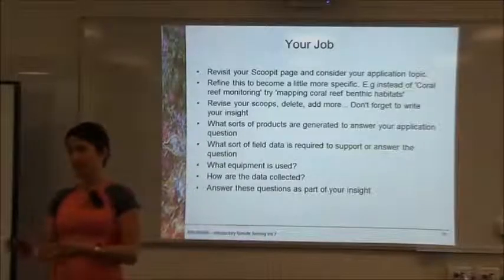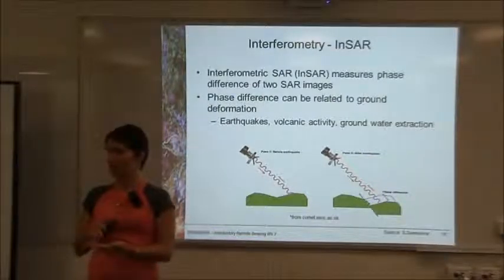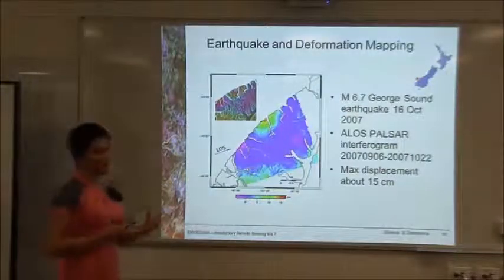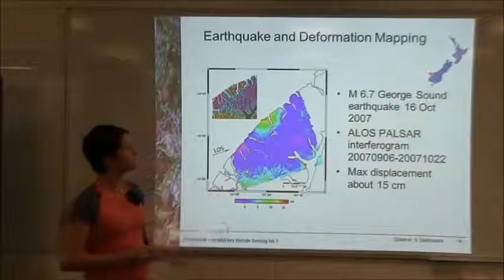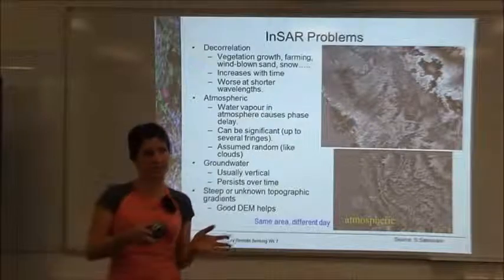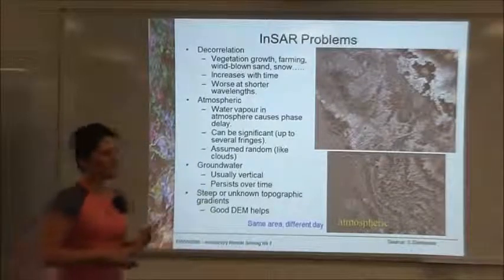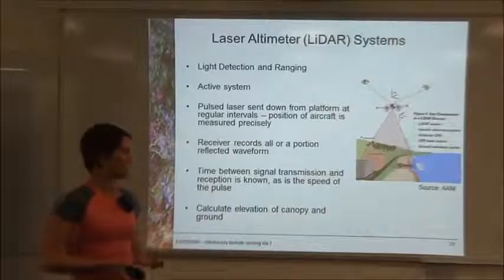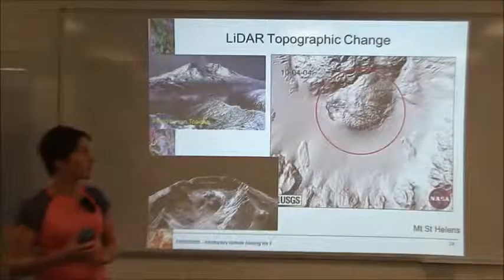Student Choice - How is remote sensing used for subsidence mapping?